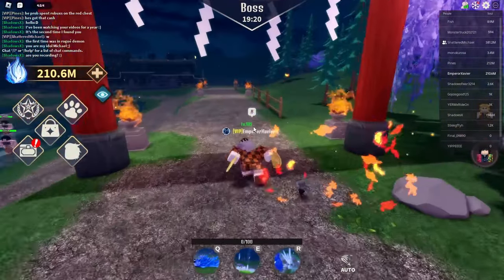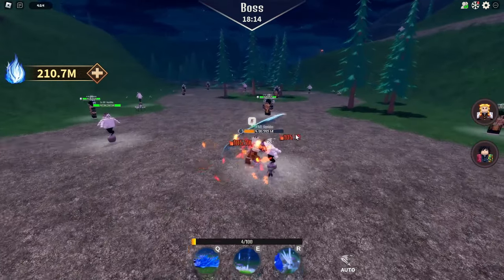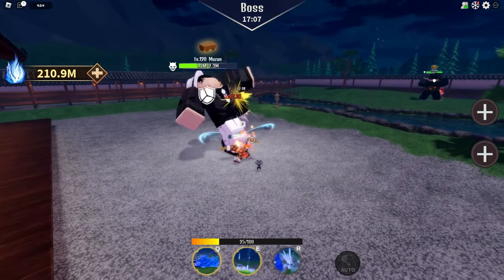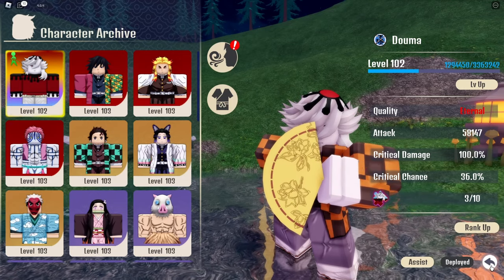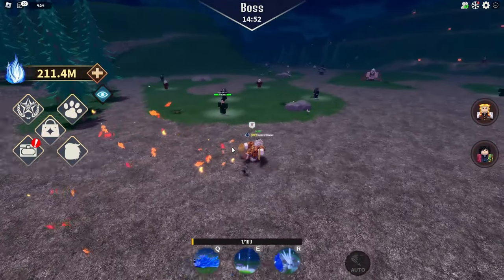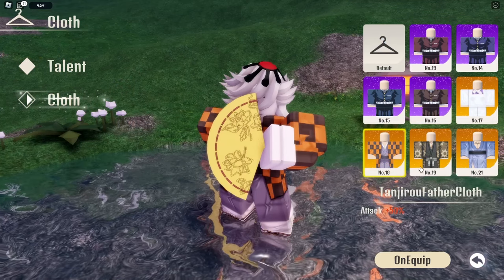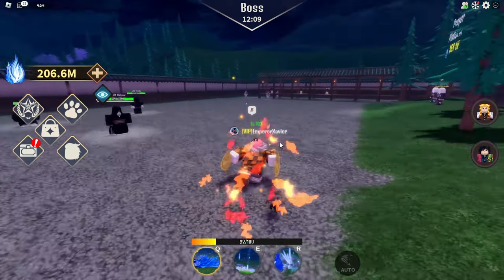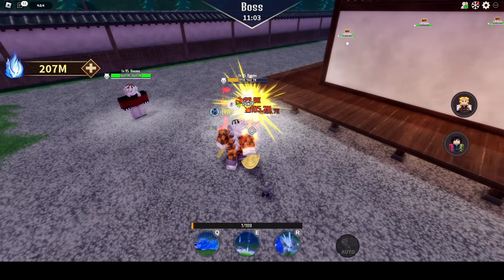I GOT THE BEST UNIT IN DEMON SOUL SIMULATOR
Go check out my Demon Slayer game Discord for the game
Participate in Rogue Demon Tournaments, events, and be notified for my Demon Slayer UGC Drops